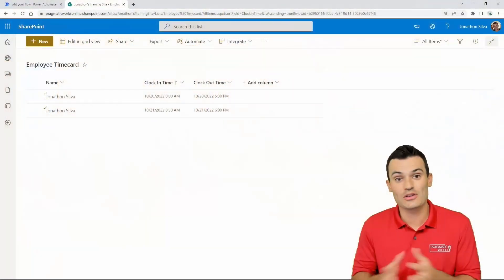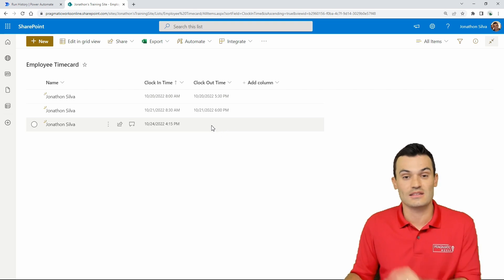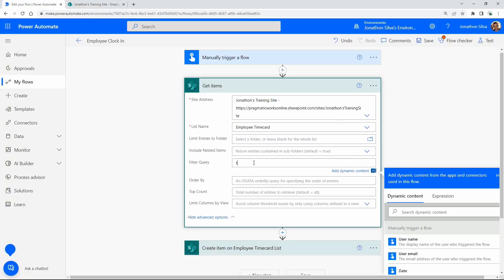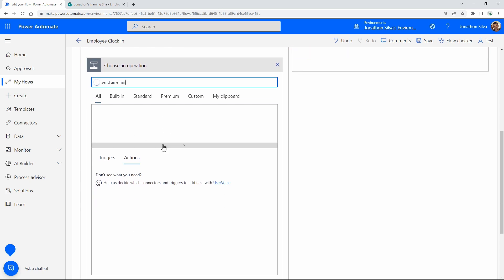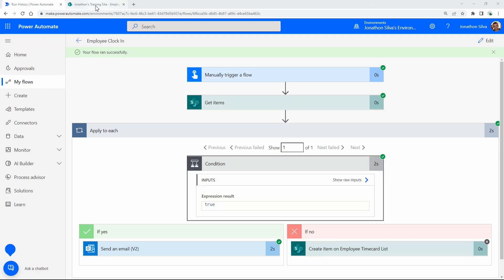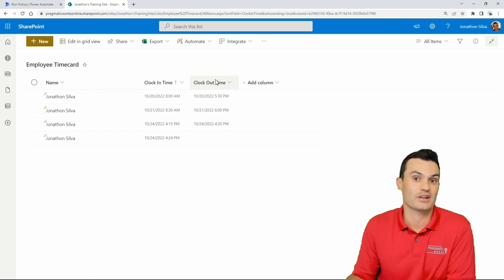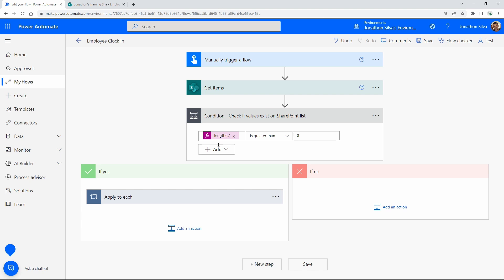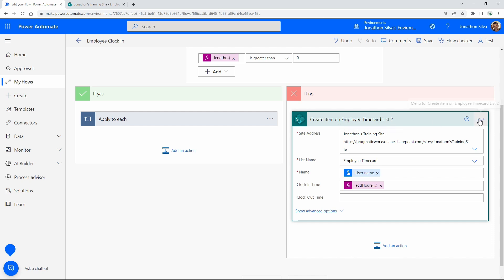Power Automate: Working with Nulls and Empty Lists in SharePoint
In this video follow Jonathon as he builds a flow with Microsoft Power Automate with a manual trigger that adds an item on a SharePoint.  It is a pretty simple concept, but as it develops into more complex situations, you will see that understanding how to check for null values and a blank list are common problems that all flow designers encounter as some time.  Take a look at how Jonathon uses ODATA filters and Conditions to accommodate for the null values and ensure that the flow is running the correct way each and every time.